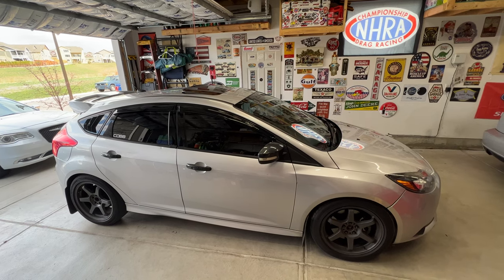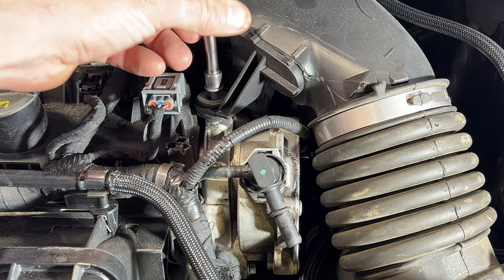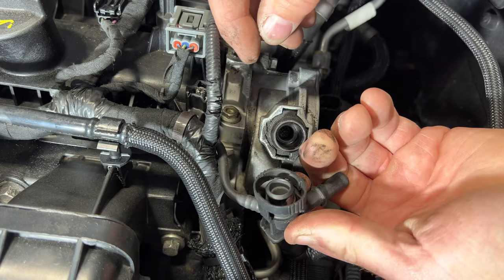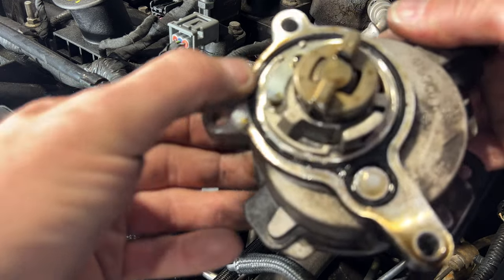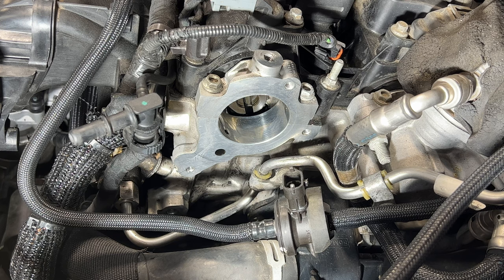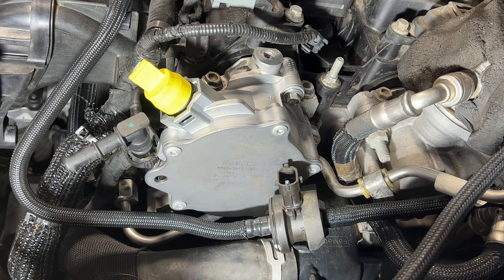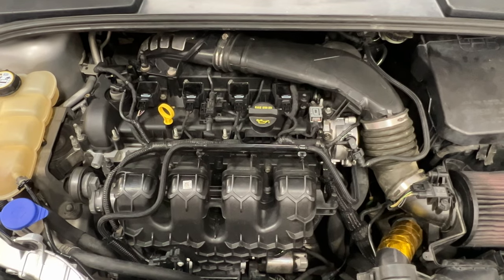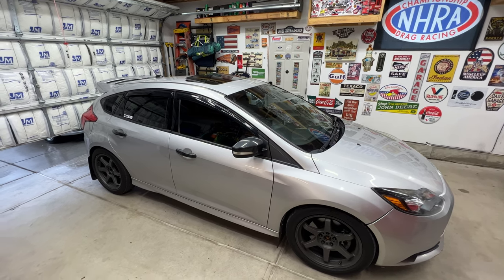Ford 2.0 Ecoboost Vacuum Pump Replacement How-To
This video will show you how to replace the vacuum pump on the Ford 2.0 Ecoboost engine. This was done on a 2013 Ford Focus ST but should be the same procedure for other models using this engine as well including the Escape, Edge, Explorer, Fusion, Taurus, also Lincoln vehicles including the MKZ, MKC, Nautilus, and Corsair. Pump was purchased from Amazon and I will provide a link below I will also provide a link for just the vacuum pump seal as well.
Motorcraft Vacuum Pump
Ford Vacuum Pump Seal
Permatex The Right Stuff Ultra Black